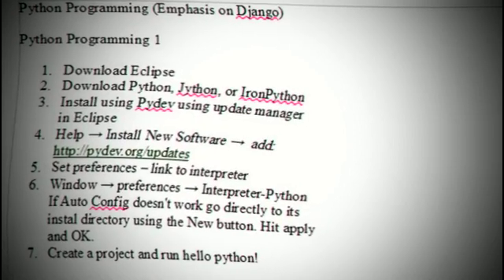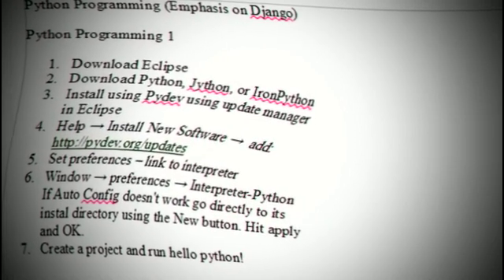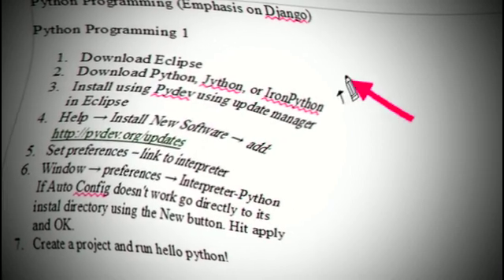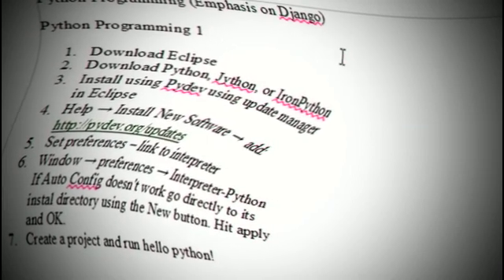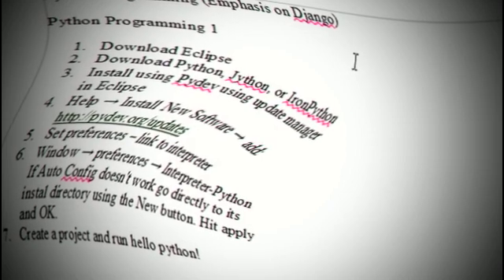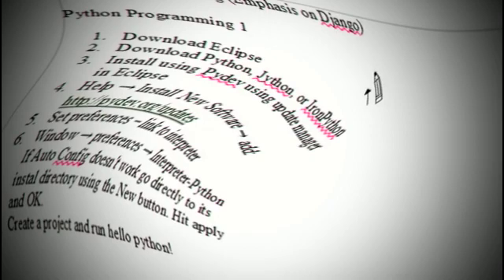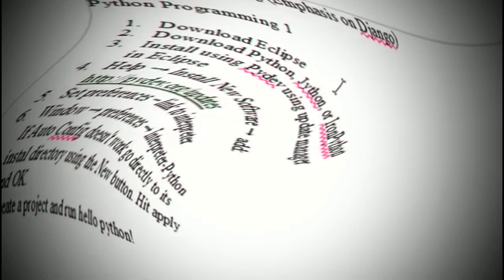python 教學 430